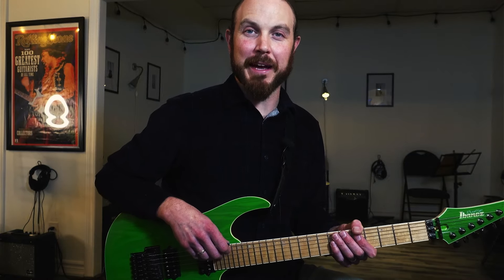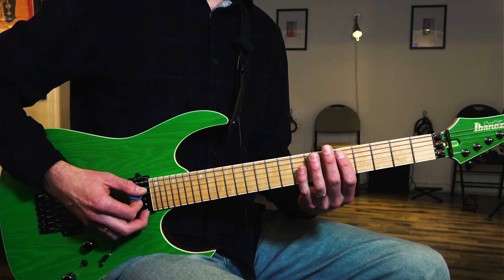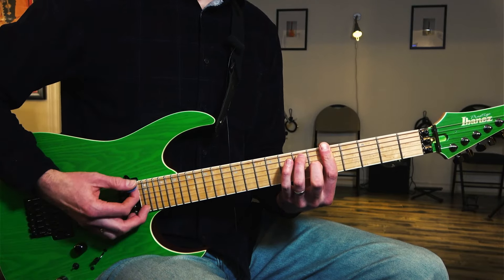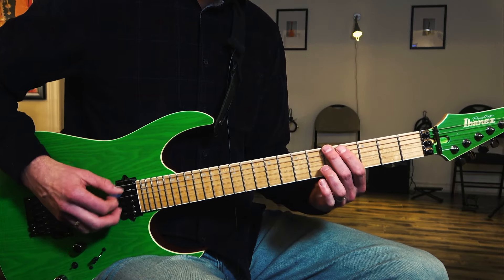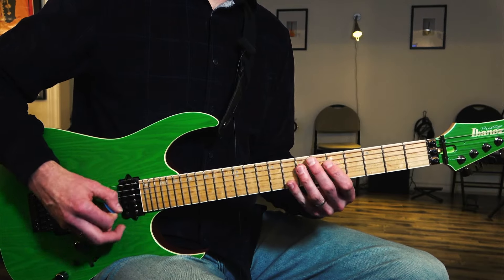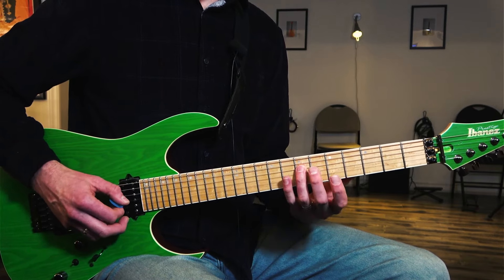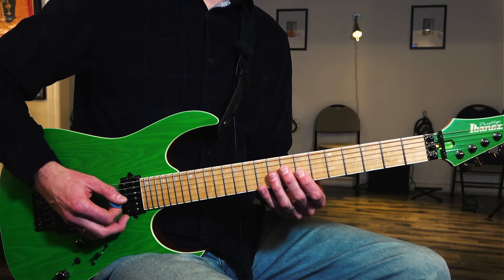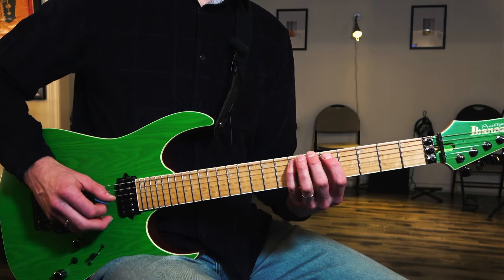Tired Of Playing The Same Old Scales? Try This!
This week we're going to focus on getting away from scales and looking at 7th arpeggios (A7, D7, and E7). I'm going to make it easy for you as the riff we're going to play is just one octave (5 notes total), and will teach you the arpeggios in a simple way. Once you get this down, expanding it will be the next logical step, so let me know how you're coming along with this in the comments below!